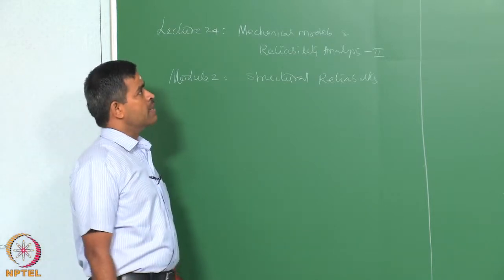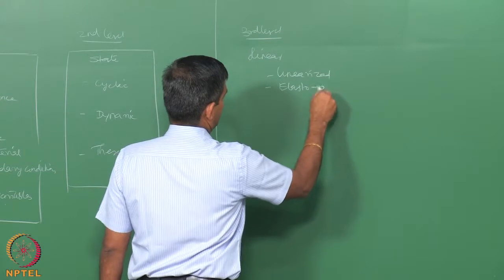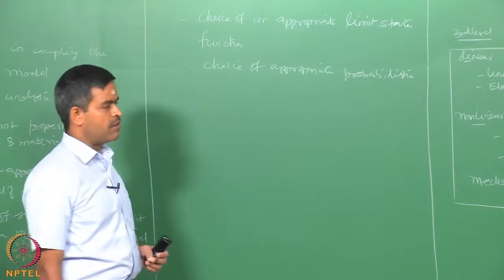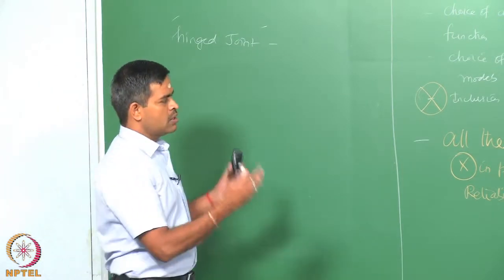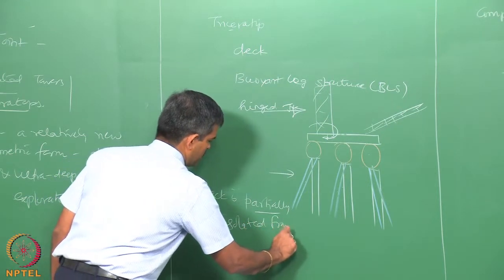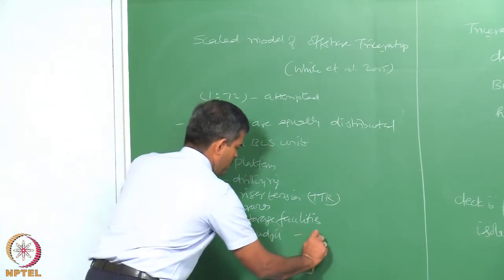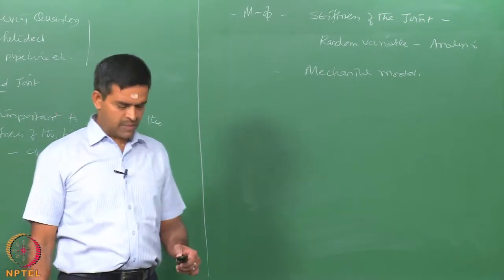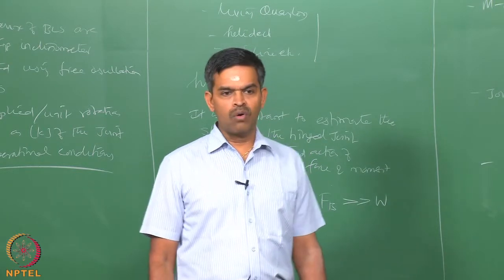Mechanical modes in Reliability analysis II